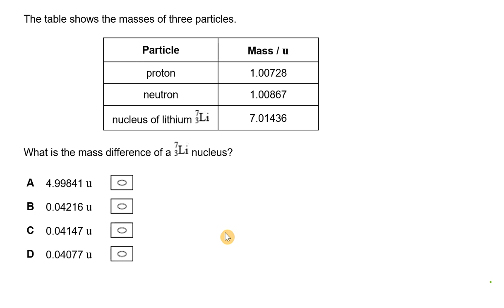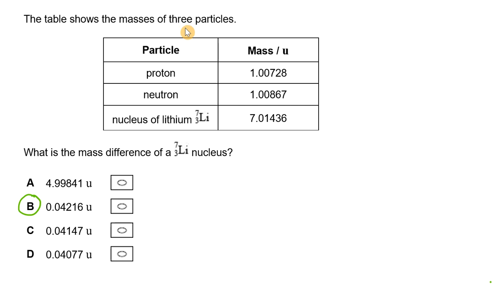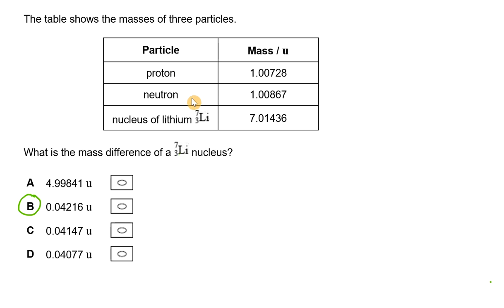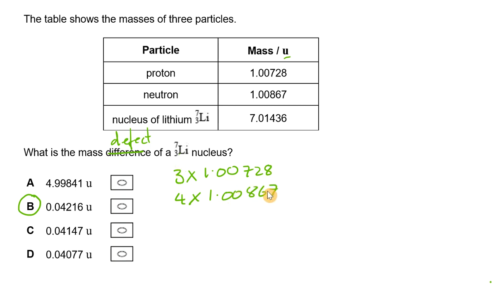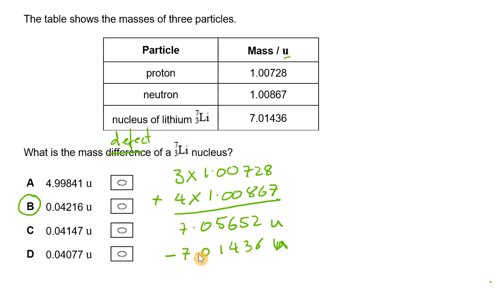Nuclear Physics MCQ 11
Multiple Choice Question answered and explained.
Nuclear Physics